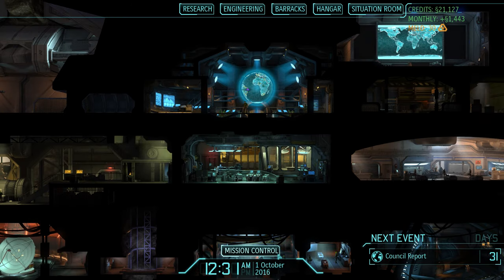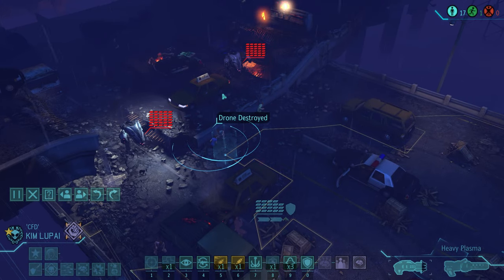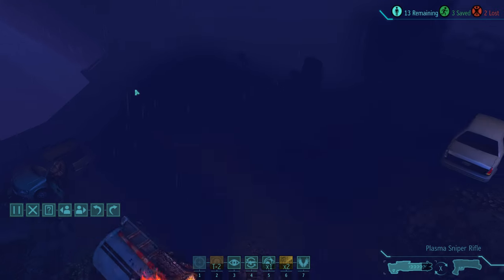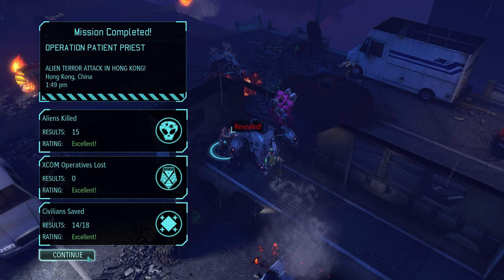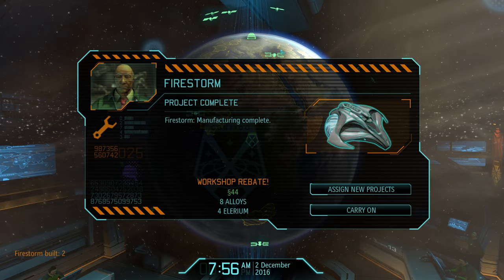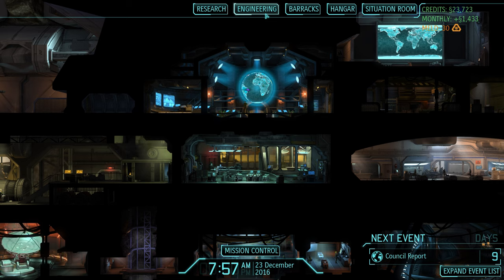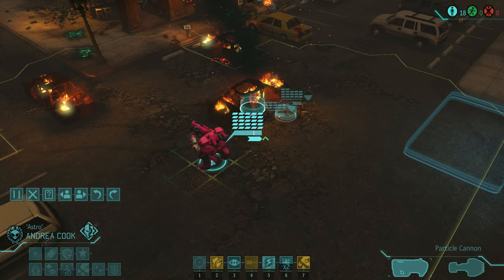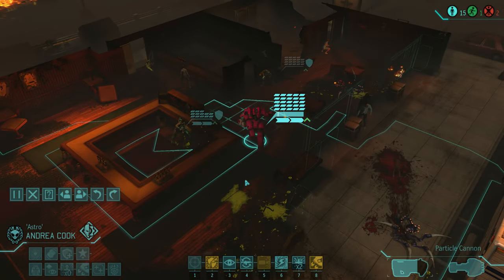The Gollop Chamber - XCOM Enemy Within Walkthrough Ep. 65 [XCOM Enemy Within Impossible Ironman]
In this episode of our XCOM Enemy Within Impossible Ironman Walkthrough, we continue to hunt UFOs for the "Shooting Stars" achievement, build the Gollop Chamber and complete two terror missions - both unique in their own right.

We continue our walkthrough of XCOM Enemy Within in this episode on Impossible difficulty with Ironman mode turned on! Our hunt for the "Shooting Stars" achievement continues as we are nearing the end of the game. Only seven more UFO takedowns remain and with a bit of luck, we manage to get six of those in today's video. We also complete two interesting terror missions - one with five (!) Sectopods, the other with only one. Finally, we start constructing the Gollop Chamber and prepare for the final mission coming up next.

All XCOM Enemy Within gameplay for this XCOM Enemy Within Walkthrough on Impossible Ironman difficulty was recorded on PC in 1440p.